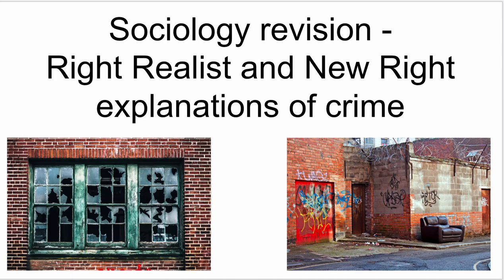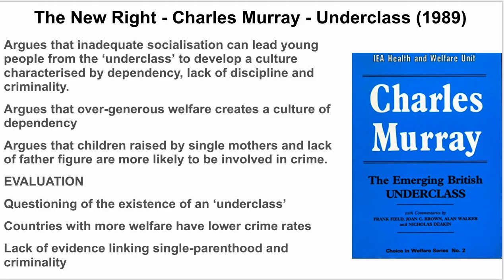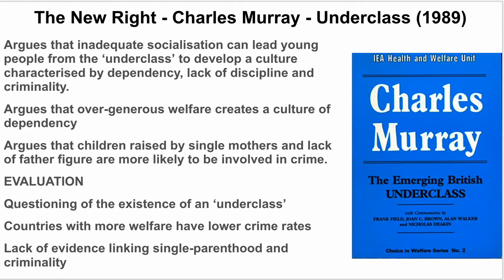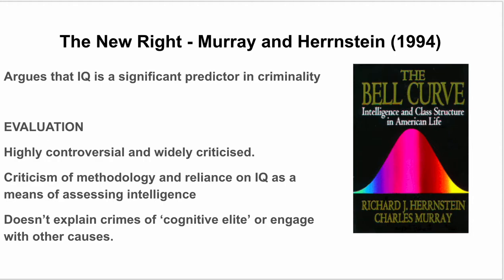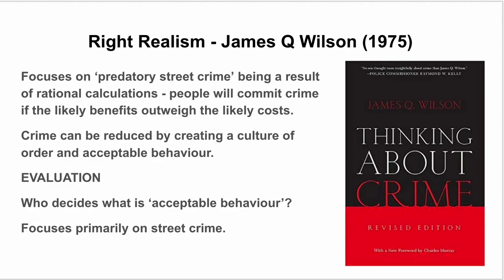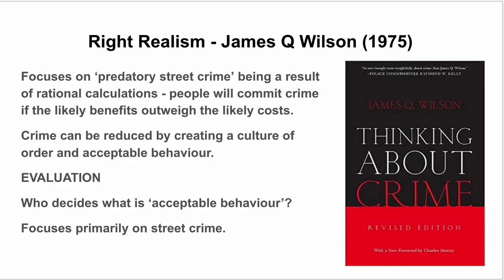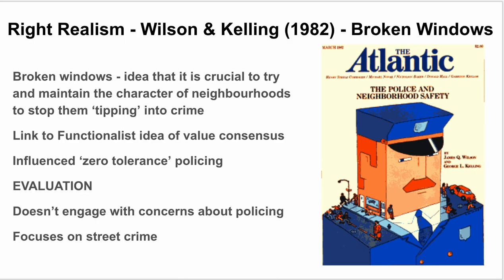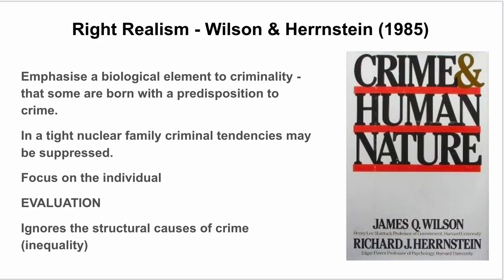Sociology revision - New Right and Right Realist explanations of crime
In this video I discuss New Right and Right Realist explanations of crime and deviance.

Intro - 00:00
Definitions - 00:21
New Right (Murray) - 01:13
New Right (Murray and Herrnstein) -03:07
Right Realism (James Q Wilson) - 04:47
Right Realism (Wilson & Kelling) - 06:15
Right Realism (Wilson & Herrnstein) - 08:46

Here is a playlist with all my Sociology videos;